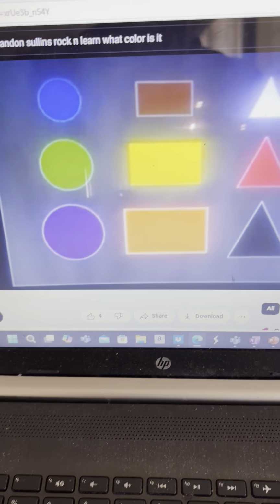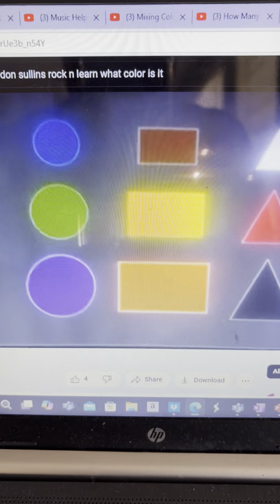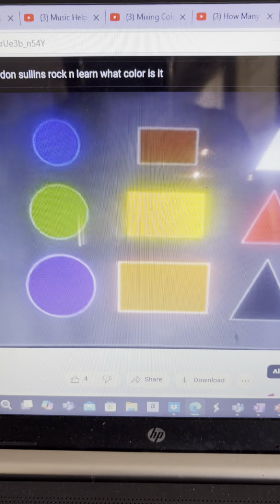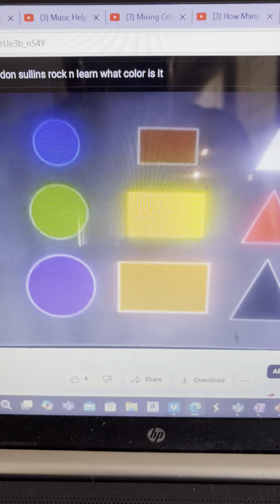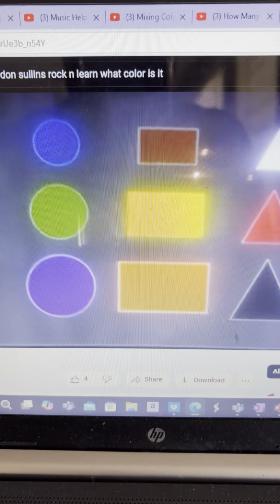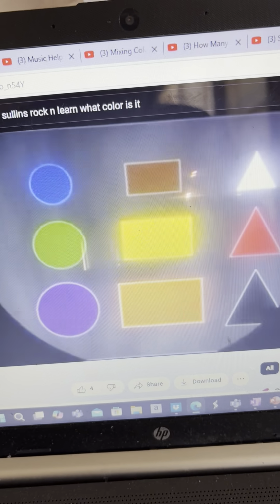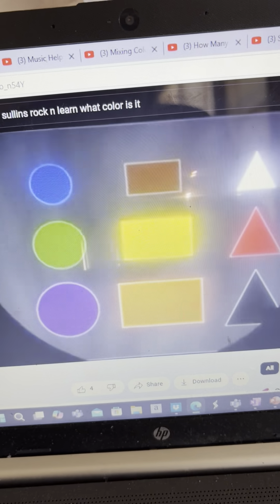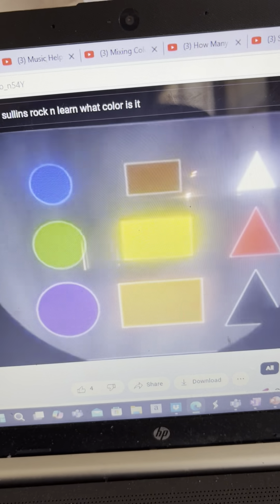Rock N Learn Colors Shapes & Counting DVD (1997)